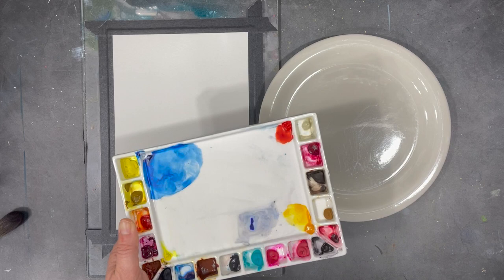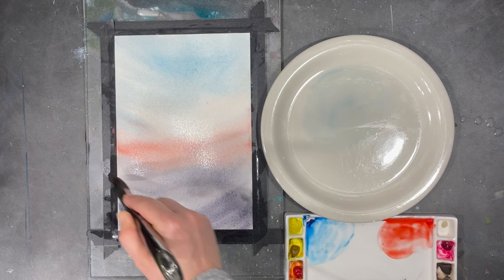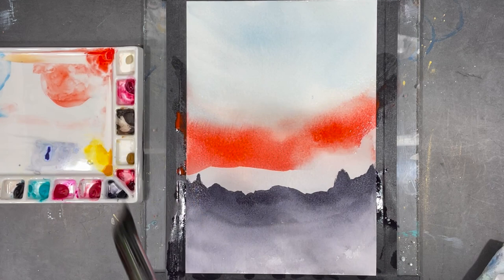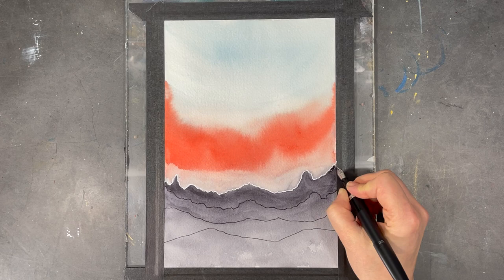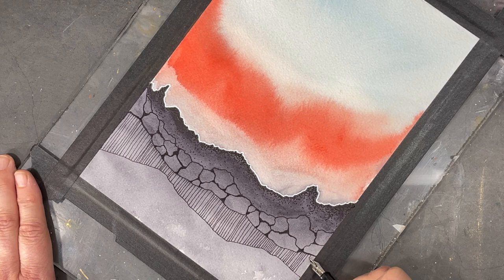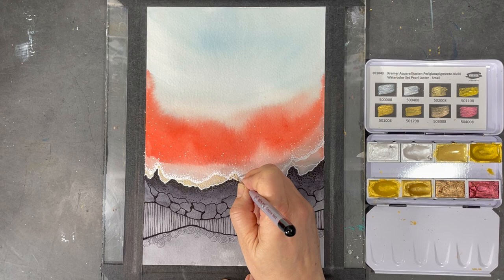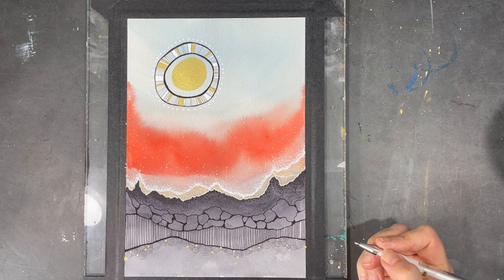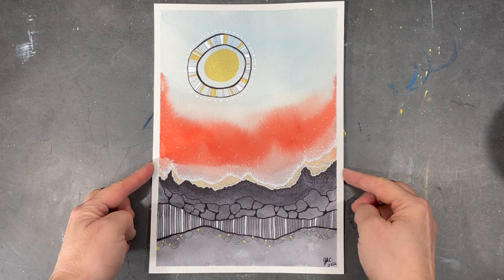How to Paint an Abstract Landscape Using Watercolors and Intuition to Guide the Process | Relaxing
When painting intuitively using watercolors, the paint and the water used generally guide the process. Watercolors are such a wonderful medium for learning to let go of having to control a process from beginning to end. In this way, they help to keep the act of creating mindful and relaxing. I started this video not knowing for sure what I was going to create and I ended up with a simple and beautiful little abstract landscape.

Here’s a list of the materials I used for this painting:

* Watercolor paper (Strathmore, 400 series, cold pressed paper)
* Artist tape (my favorite is from Dick Blick's)
* Water
* Paper towel
* Kremer Pigmente watercolor in Bright Gold Pearl
* Daniel Smith watercolors in Pyrrole Scarlet, Phtalo Blue (Green Shade), Titan Buff and Neutral Tint
* Round brush in sizes 14 and 7
* Micro mini brush
* Black fine tip pen by Pentel Slicci (0.25mm)
* White pen (Uniball Signo)
* Fountain pen with black ink, by Pilot (Fine tip nib)

My thumbnail was created using Canva.com. Most of it is free and easy to use!

Please don’t hesitate to ask questions or post comments. I'd love to hear from you!

Gabrielle :)

***I'll also be teaching in Pull Pen Paint this year! It's a wonderful online community where you can dig deeper into your creativity and personal growth.